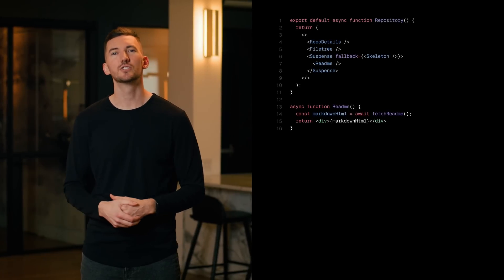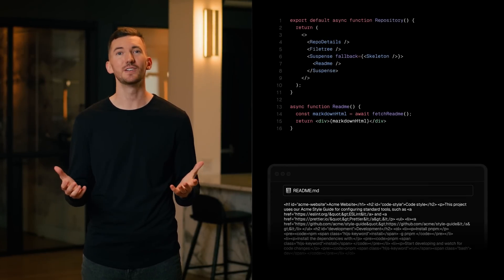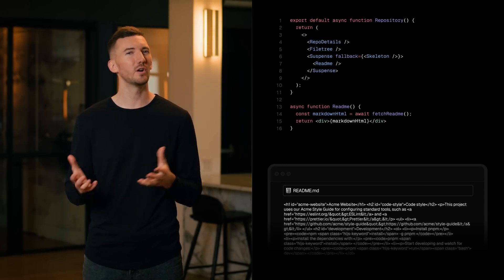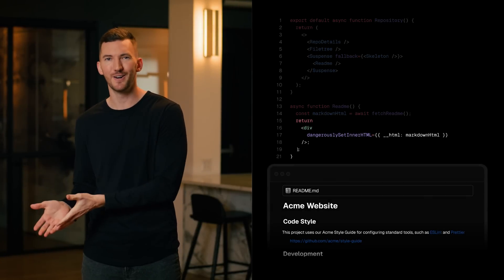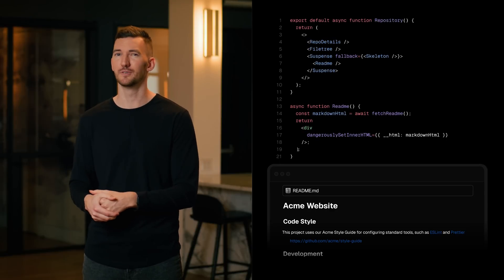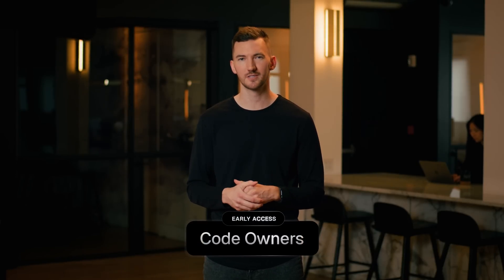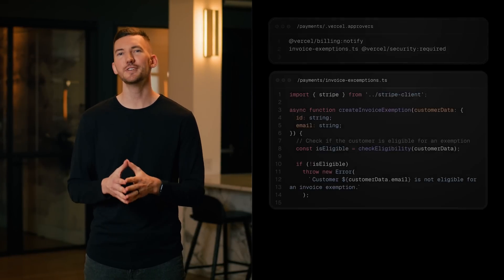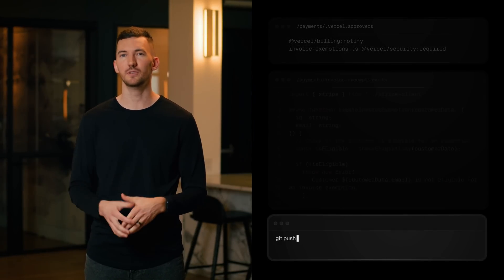Introducing Vercel Spaces: Conformance and Code Owners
Today, we're introducing Vercel Spaces, the biggest evolution of Vercel's workflow yet, to make managing your frontend projects easier at scale. See what's next for the web